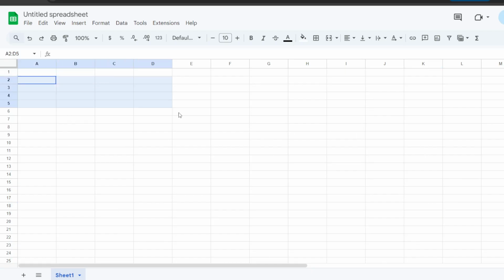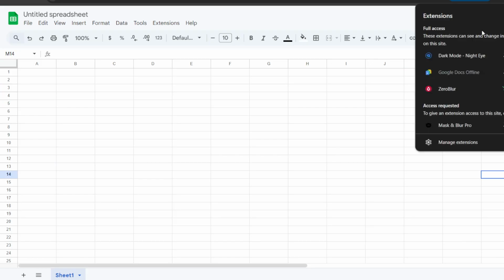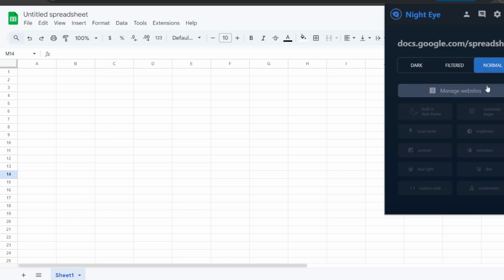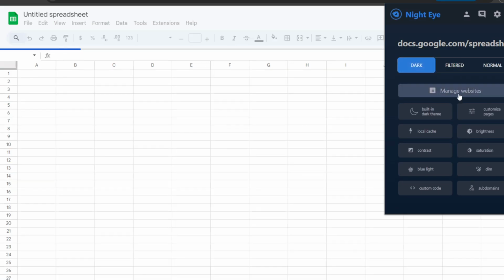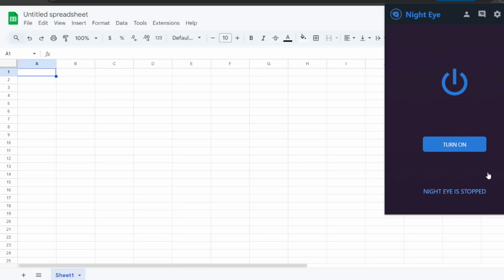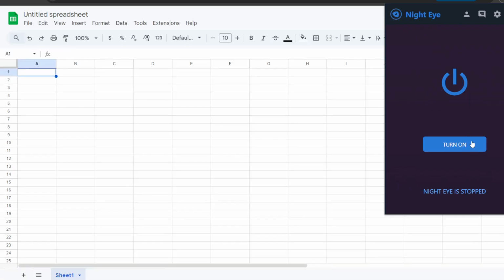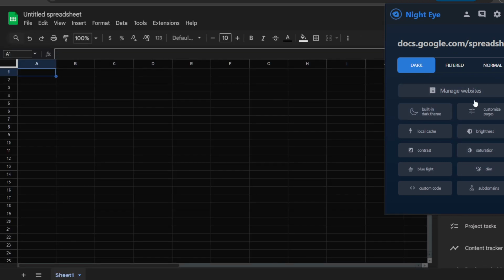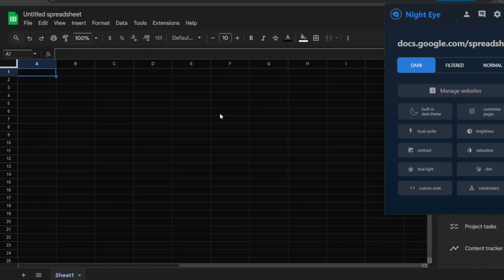How to Turn Dark Mode ON and OFF in Google Sheets (Updated 2026 Step-by-Step Beginner Guide)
Learn how to turn Dark Mode on and off in Google Sheets in this updated 2026 step-by-step beginner tutorial. This video shows you how to switch between light and dark appearance settings so Google Sheets is easier to view on your device.

In this video, you'll learn how to enable Dark Mode, turn it off again, and adjust your viewing experience in Google Sheets more easily.